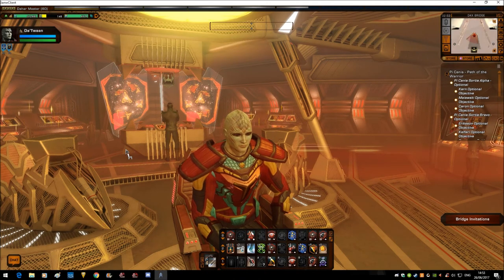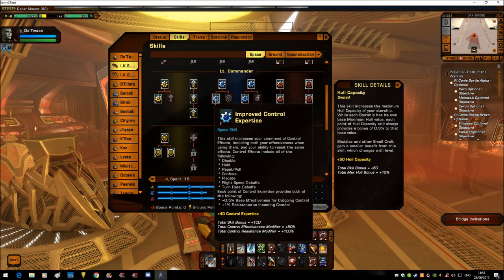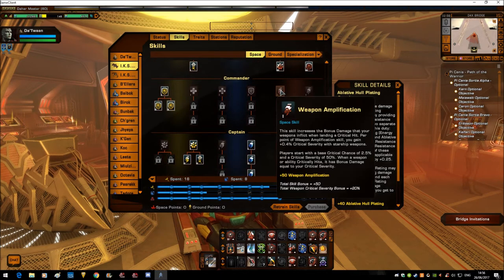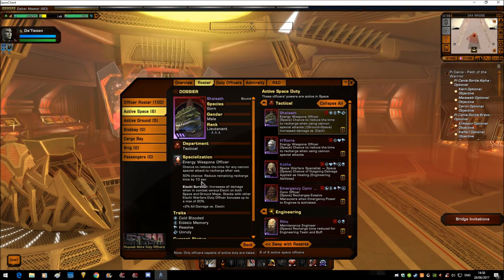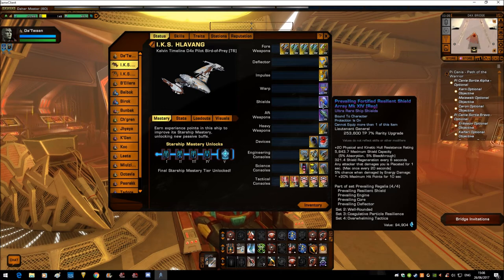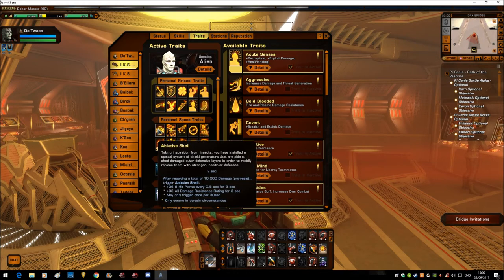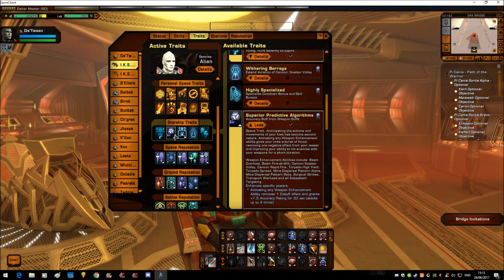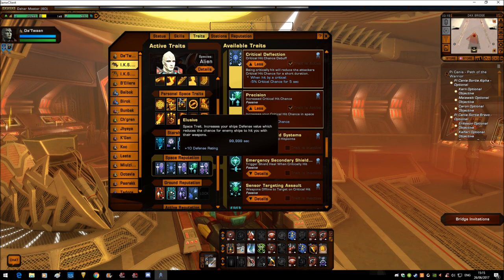D4x Build vol.2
Showing the progression on the D4x since my last build video.